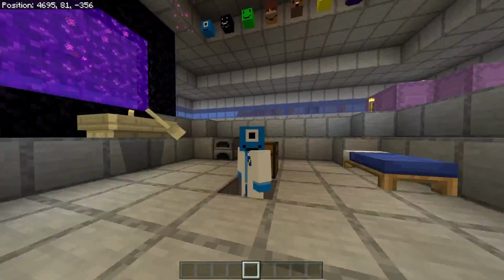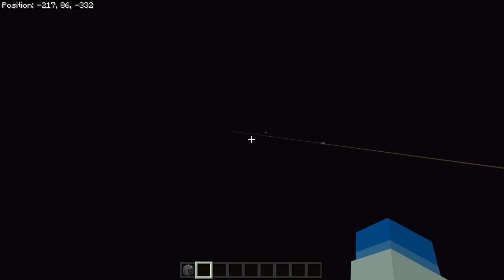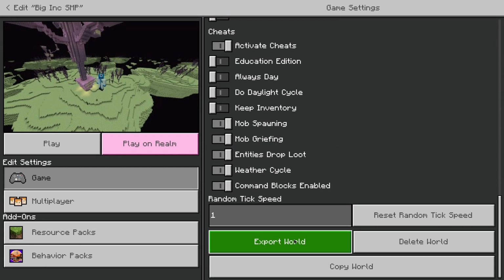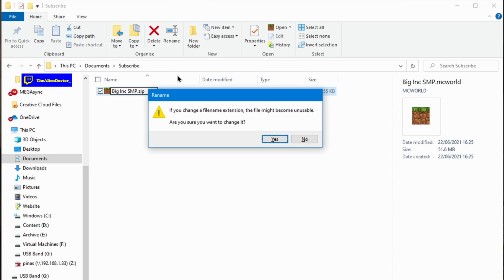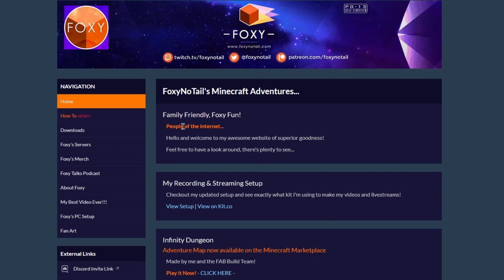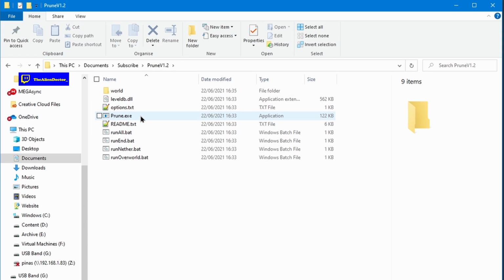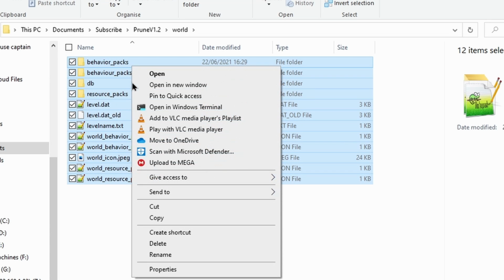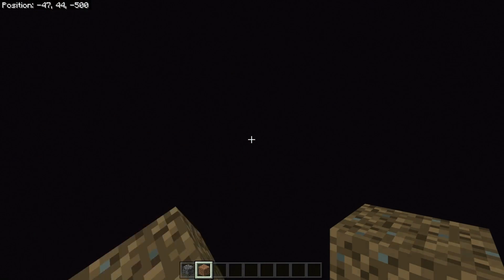How to reset the outer end islands on Minecraft Bedrock edition! Simple and easy to follow!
Hello humans, in this tutorial I show you how to reset the outer end islands on Minecraft Bedrock edition. Full credit to @FoxyNoTail for making this simple pruning program.

-=Time stamps=-
00:00 Intro
01:14 What are the outer end islands and why would you reset them?
04:23 Tutorial
16:07 Outro

Video recorded on Minecraft Bedrock edition. This is the version that works on Windows 10, Xbox, PlayStation, Switch and Mobile. All Redstone and farms shown should work across all these platforms.